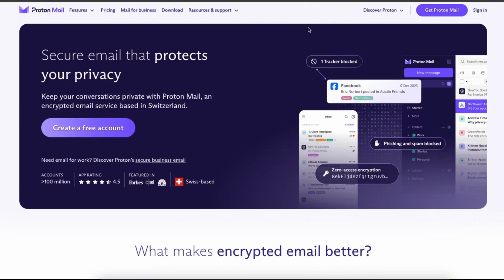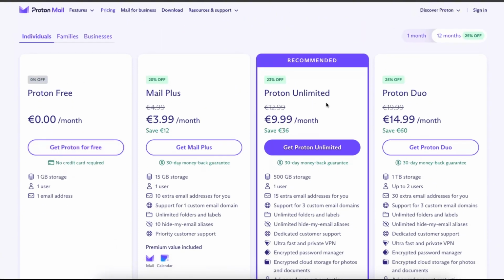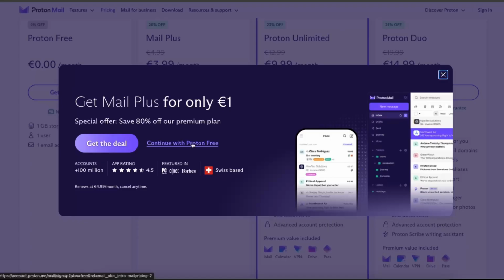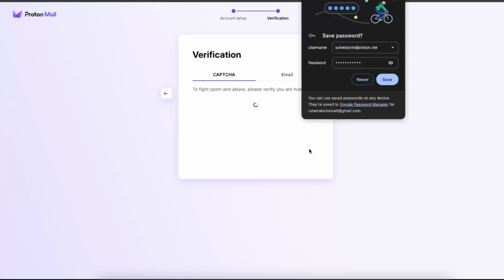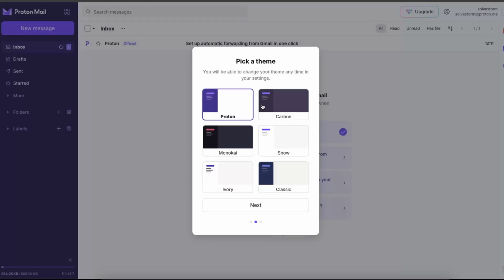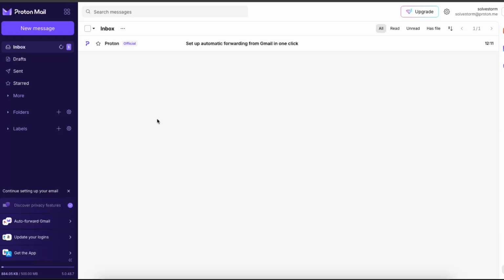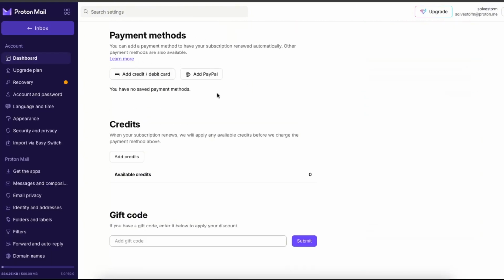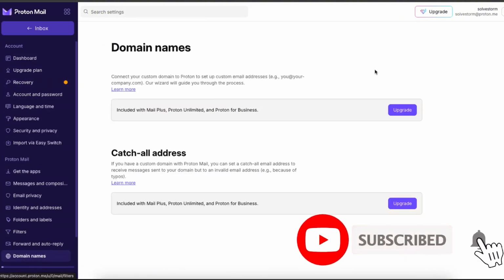How To Create ProtonMail Account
In this video I show you How To Create ProtonMail Account!